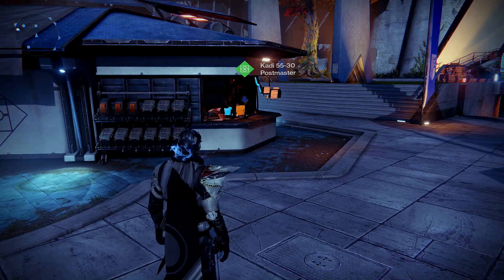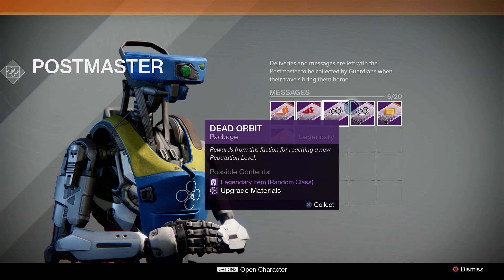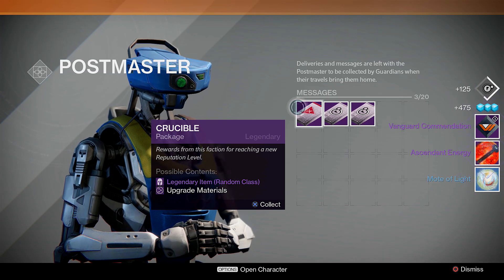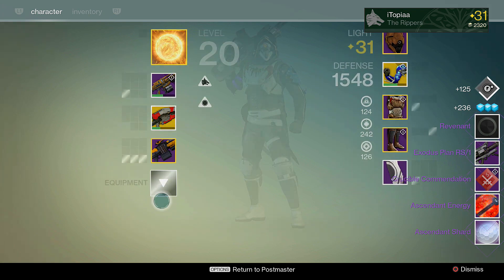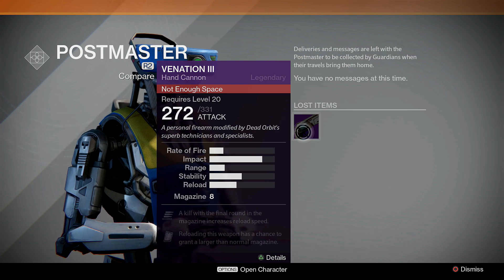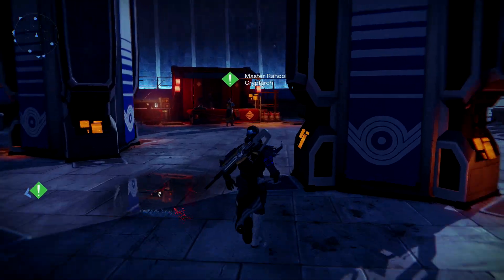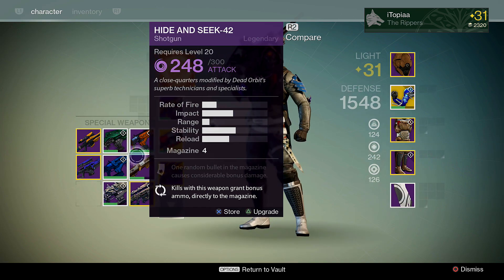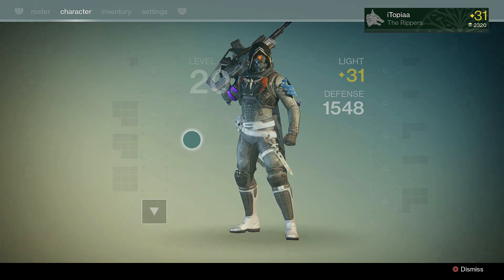6 Packages & Dead Orbit Shader! - Postmaster Pack Opening #1 - Destiny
2/4 shaders, time to grind some more!

Game on!